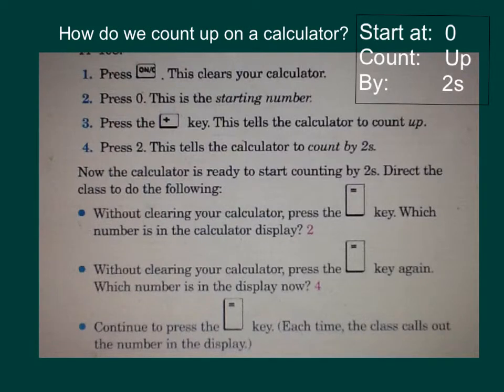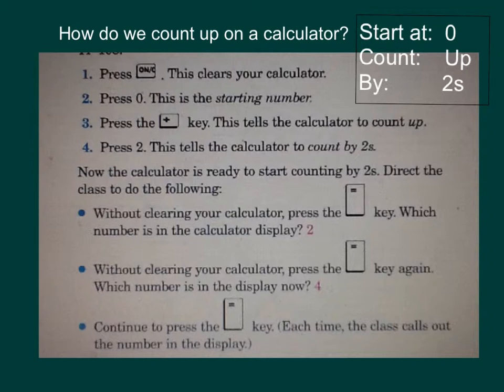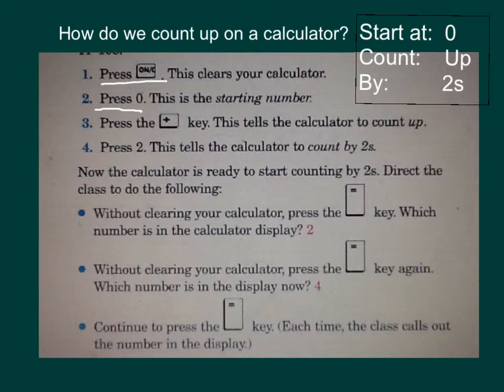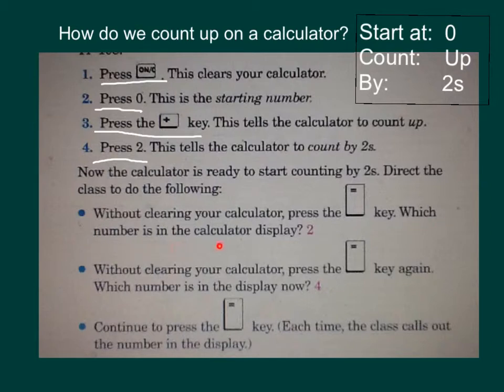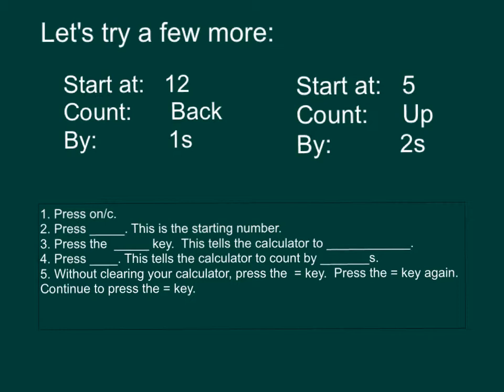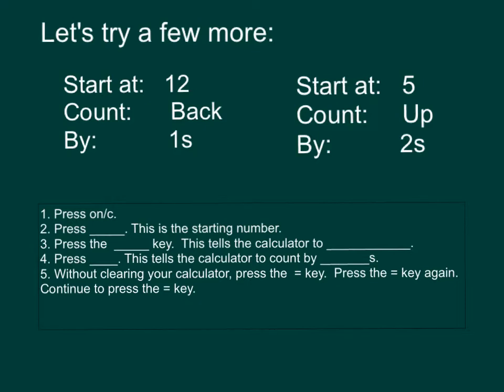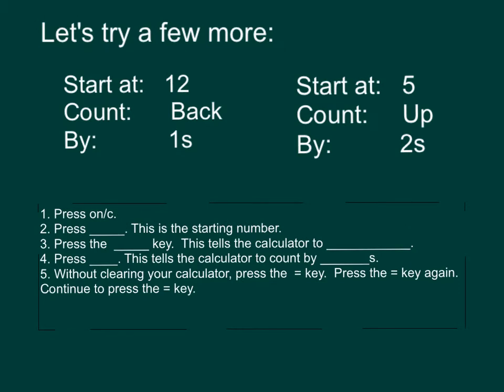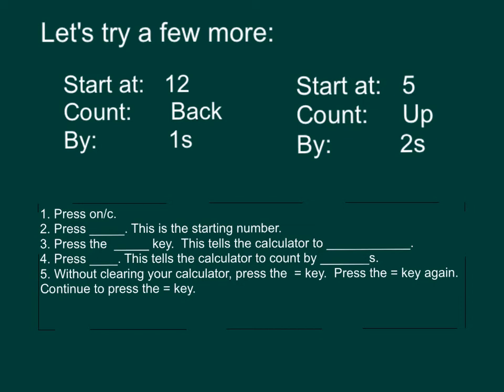math lesson 3.10